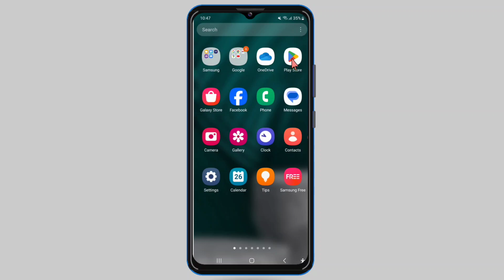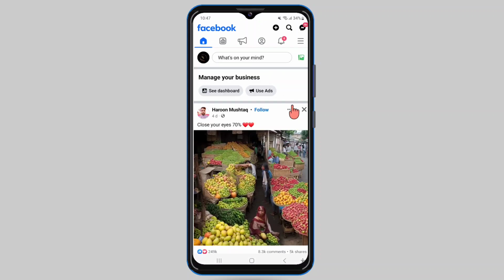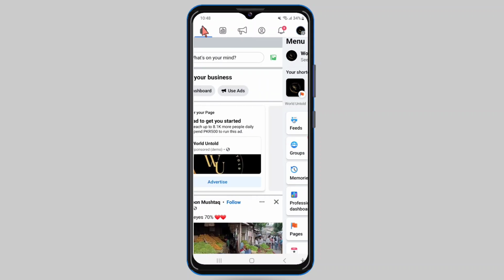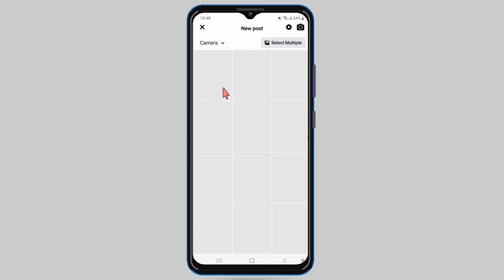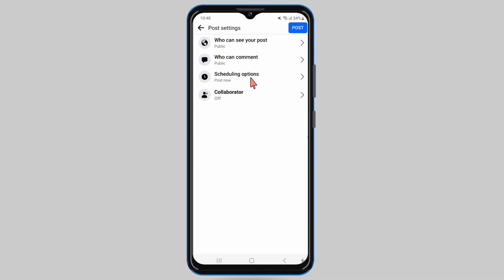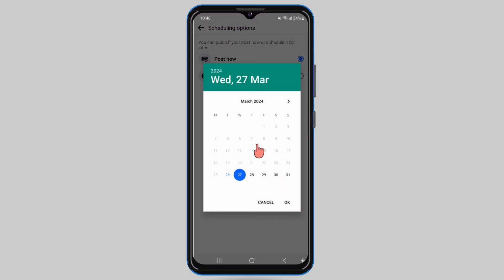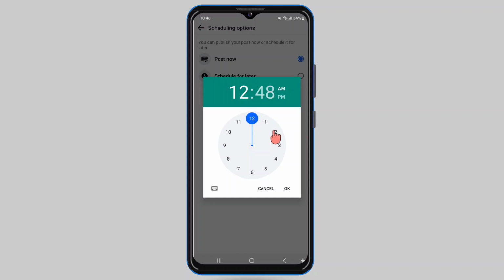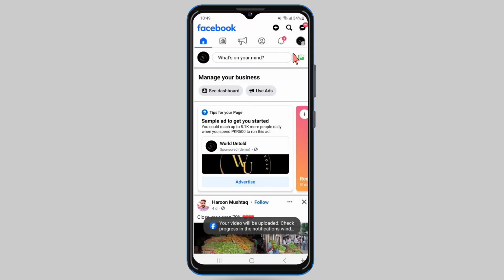how to schedule upload video on fb page | how to set video schedule in facebook page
Learn how to schedule upload video on your Facebook page with this step-by-step tutorial. Setting a video schedule on your Facebook page is easy with this guide!

Your Following Queries related to Facebook page are resolved in this video:
How to upload video on facebook page in schedule your post